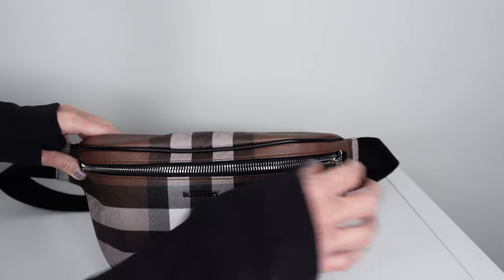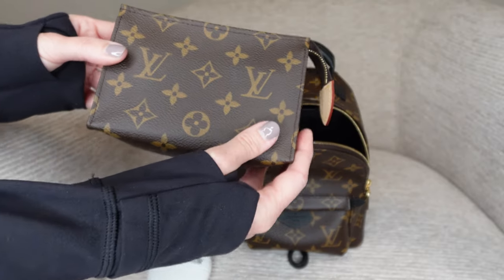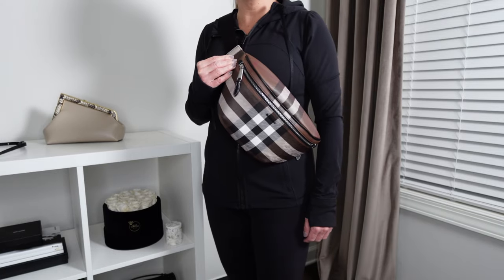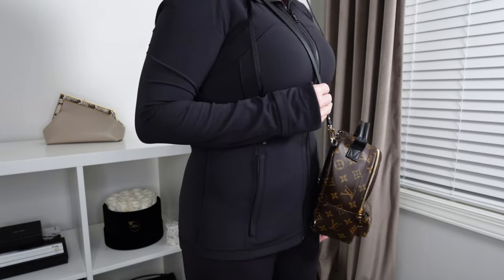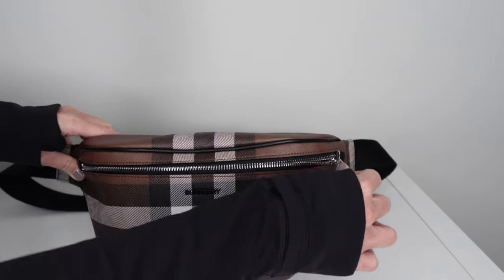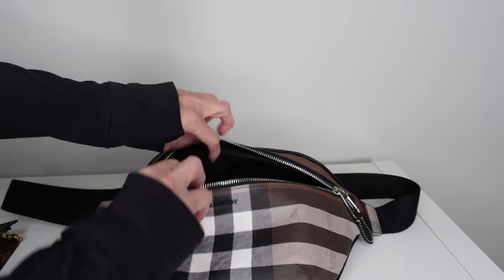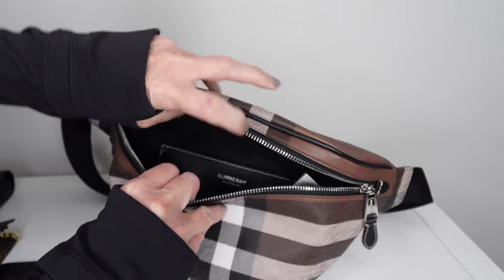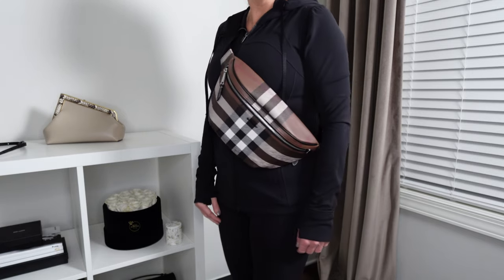LOUIS VUITTON Palm Springs Mini VS BURBERRY Bumbag (Which is right for you?) | Pros + Cons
When it comes to a bumbag or a backpack, which is best for you?  Sharing pros and cons for the LV Palm Springs Mini Backpack and the Burberry Bumbag.  Let me know your favorite in the comments and any further questions you may have!
Let’s connect!

About:
This video provides Heather's insight for the Louis Vuitton Palm Springs Mini and the Burberry Bumbag.  She gives pros and cons for each bag as well has style advice.

Live Your Luxe,
Heather